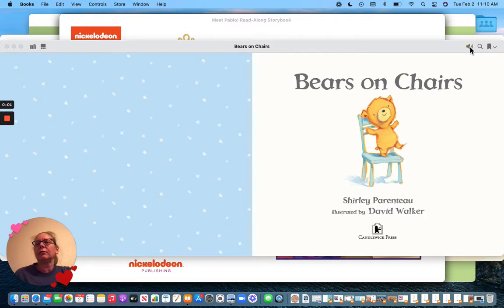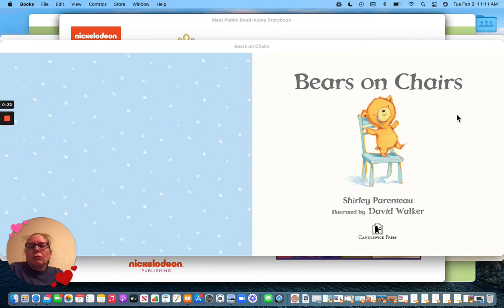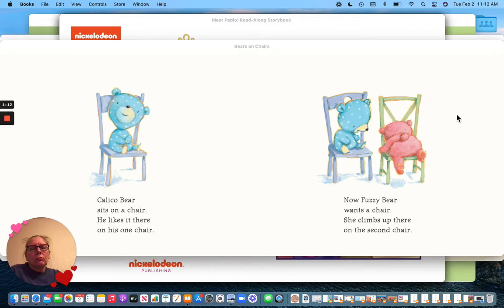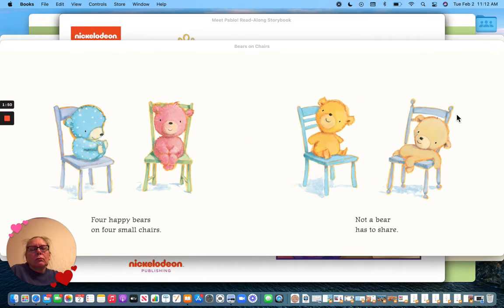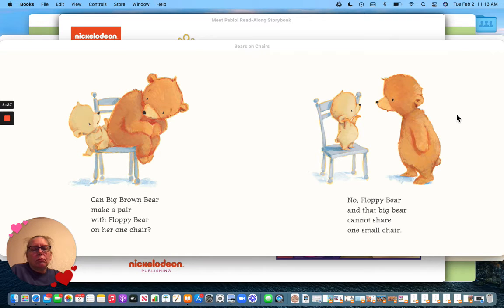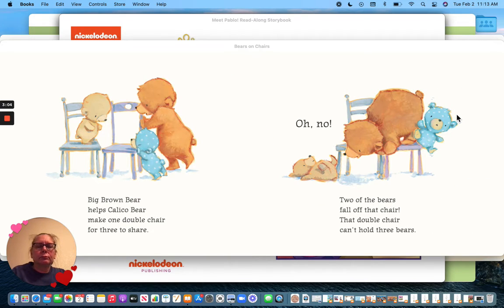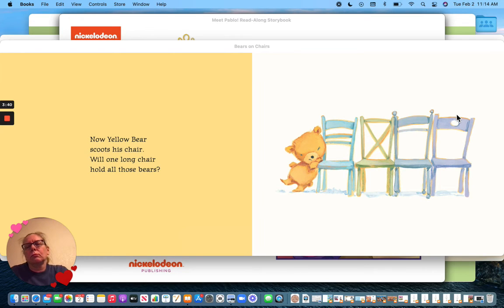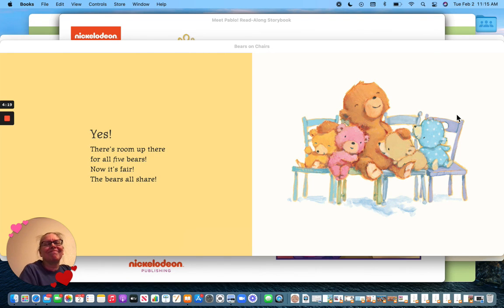Bears on Chairs